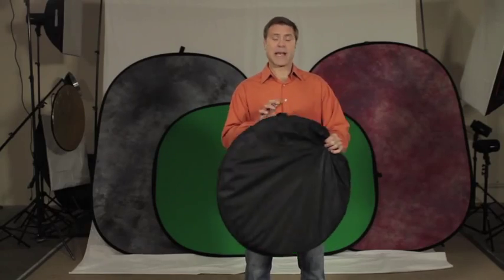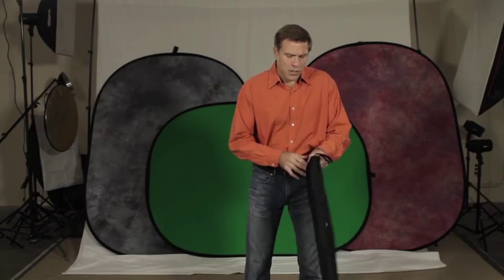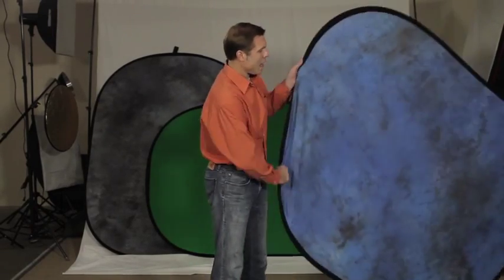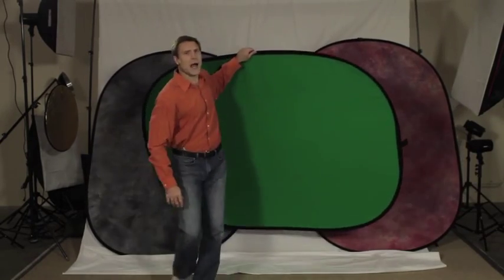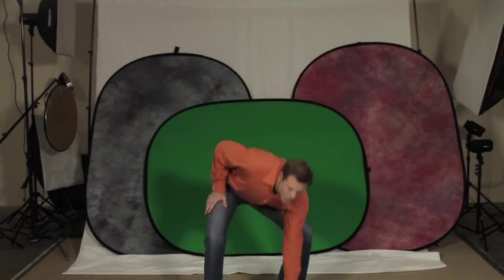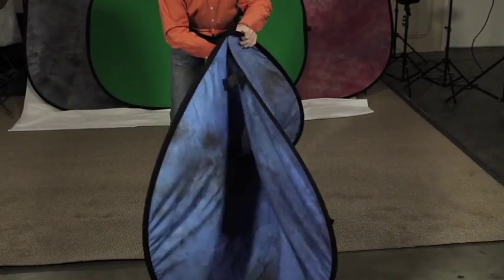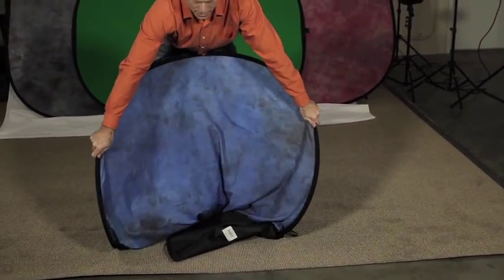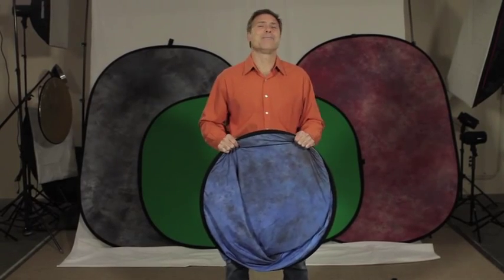How to Fold a Pop-Up Background Panel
The Fovitec Pop-Up Muslin Background is a 2-sided panel that works as a portable solution for photo and video backdrops. The panel twists using a flexible steel frame that holds the muslin in place. They come in different colors and patterns too, making them making them a creative addition to any photoshoot.